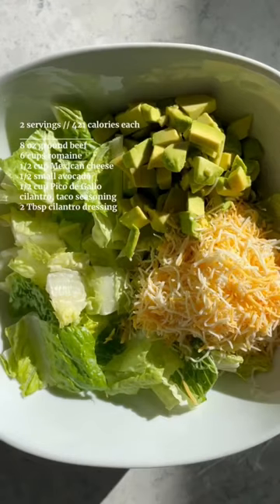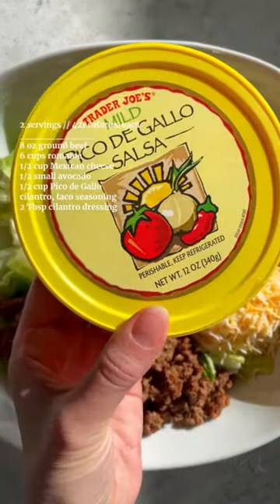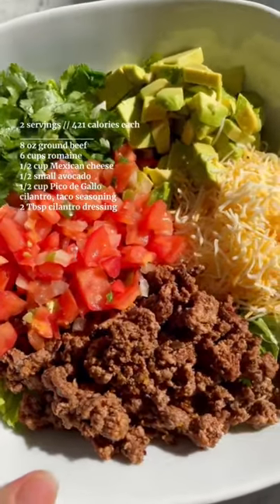The BEST Taco Salad, Easy Lunches for Weight Loss from Trader Joe’s